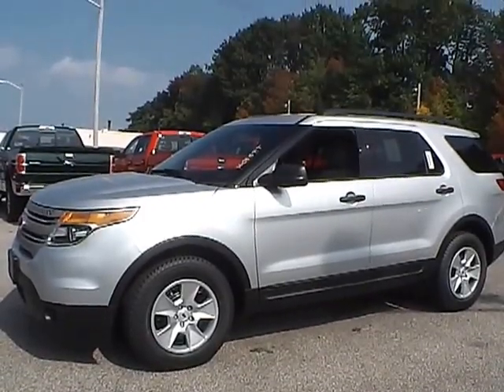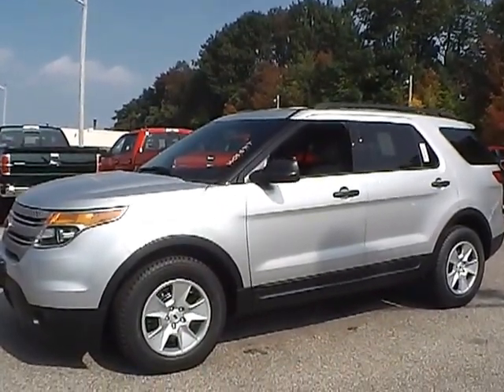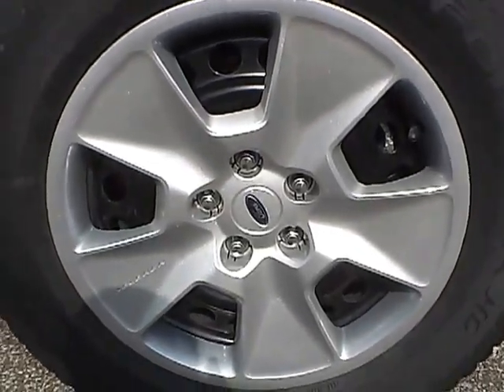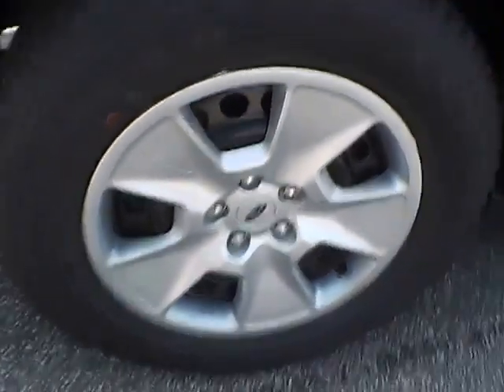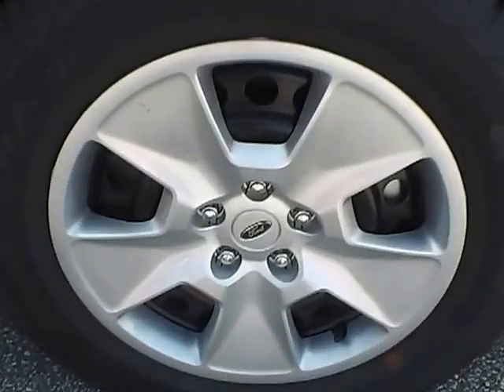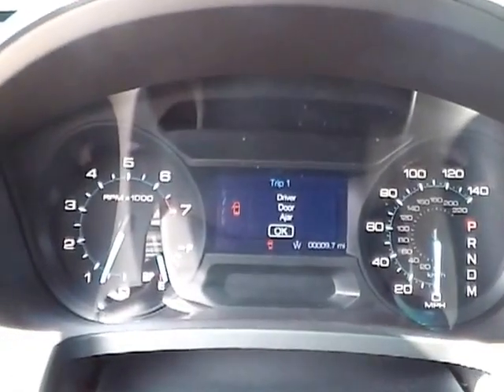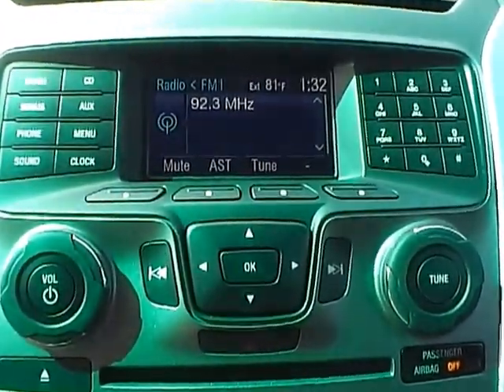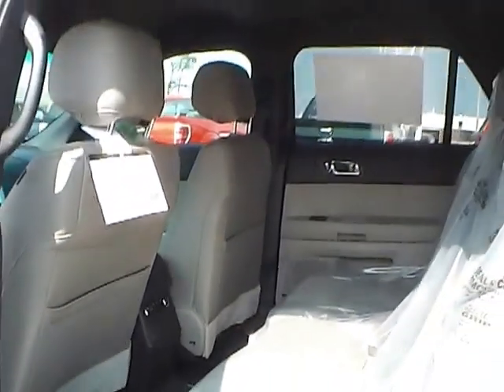2014 Ford Explorer For Sale Cleveland Ohio